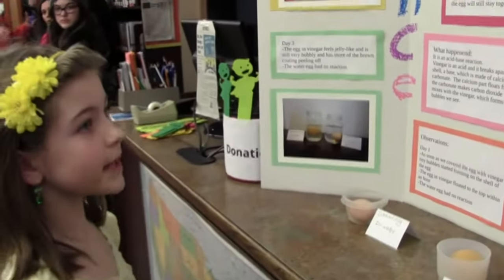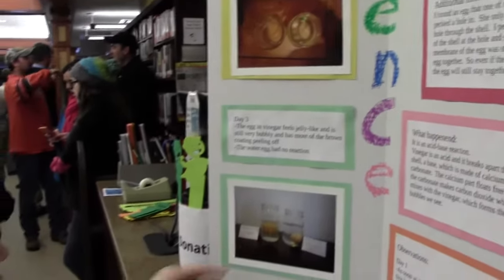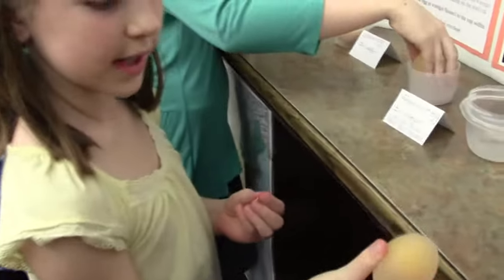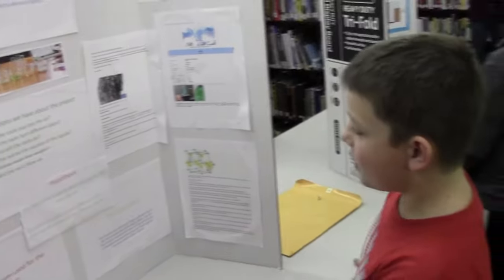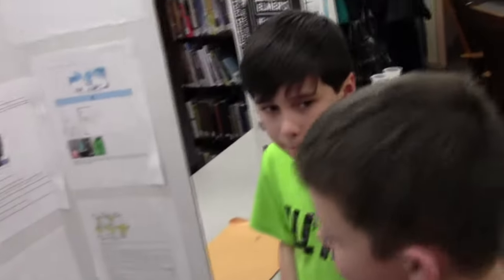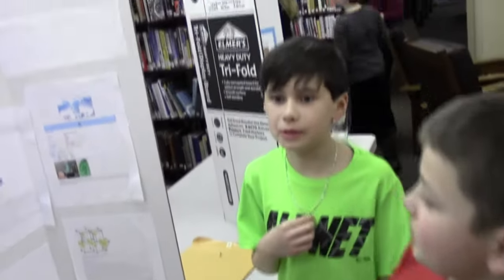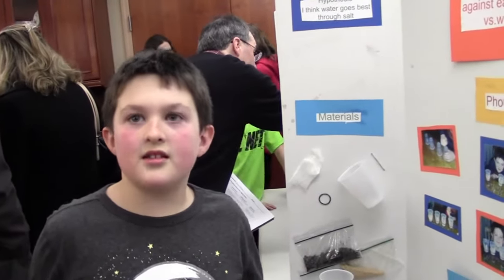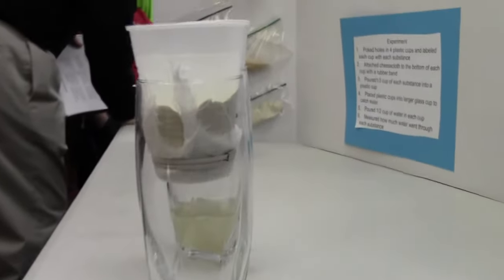Science Fair at the Tully Free Library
Science Fair for 2nd to 6th graders held at the Tully Free Library on March 7. 2015.

Thanks to the Science Fair Committee and our judges for making it happen.

This event was filmed with the help of the Tully Free Library. If you have a meeting or event you'd like to see on this channel and that you think would be of interest to the fine folks around Tully NY, contact me at .